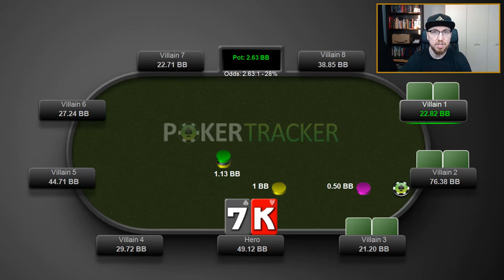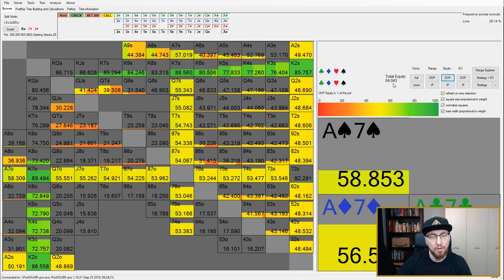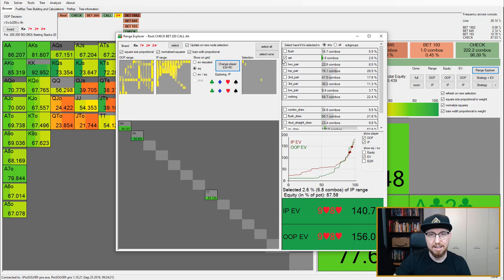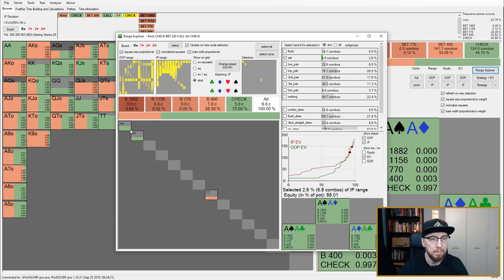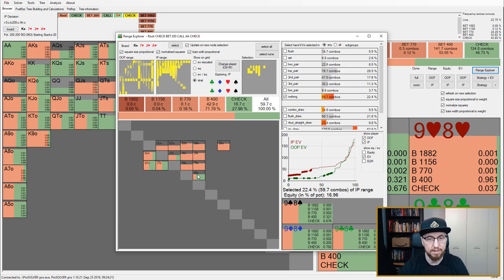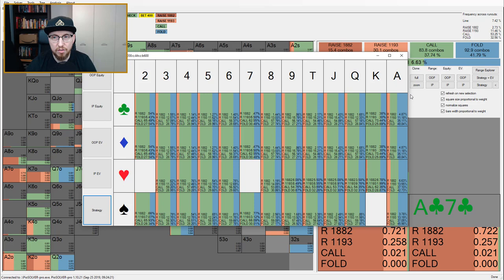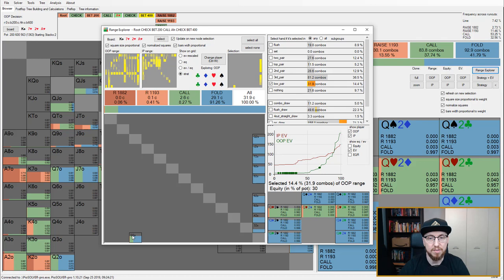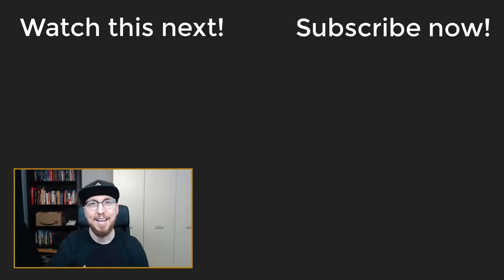How To THINK Like A Poker Pro [Turn Strategy Analysis]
In this video, you're going to learn what to think about on the turn.

In the last video Gareth discussed a Jason Koon blog post entitled 'It's the Same Game But It Isn't'. In that video Gareth aims to answer some of the questions from that blog using PIOSolver.

In this video Gareth continues the analysis to the turn where he walks you through some similar questions like:

- Who has the equity advantage now?
- Which turn cards are better for me?
- Who has the more significant proportion of big hands now?

Gareth James is a professional poker player and coach, specialising in tournament poker, tournament mathematics and ICM. In 2016, he worked with Matt Berkey (Solve For Why, Results May Vary Vlogumentary) before and during the $300,000 Super High Roller Bowl, focusing on ICM. He has also coached many MTT grinders who have final tabled, won and chopped various tournaments on PokerStars and PartyPoker including The Sunday Million and The Super Tuesday.